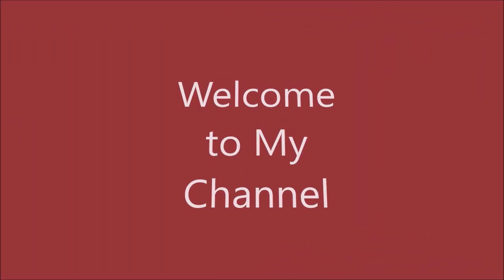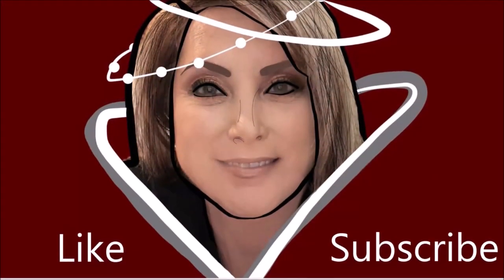Coloured Raine Rust Palette - Thoughts and Quick Tutorial